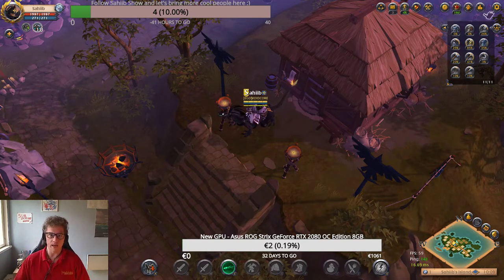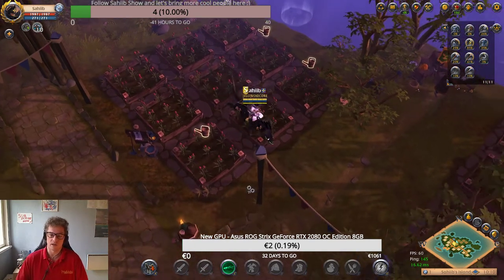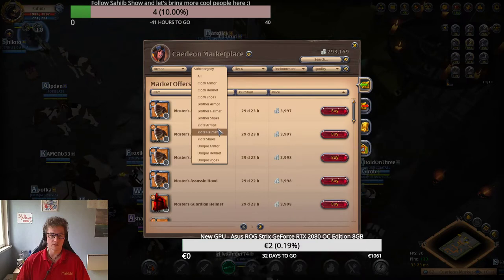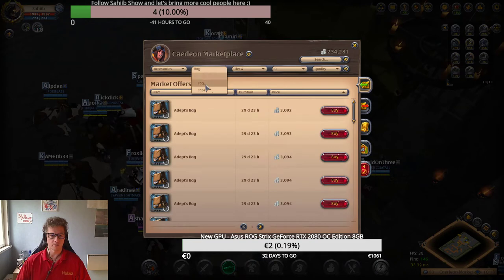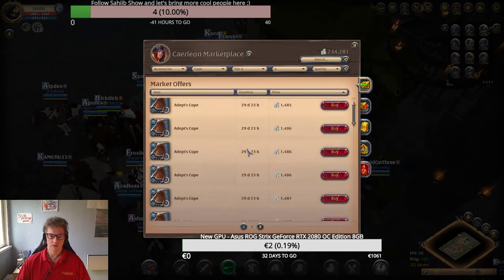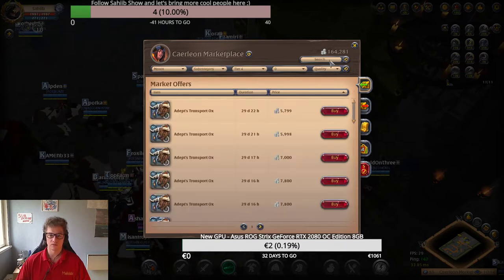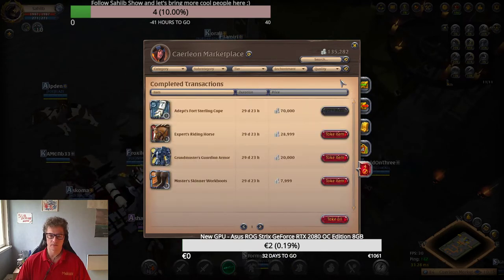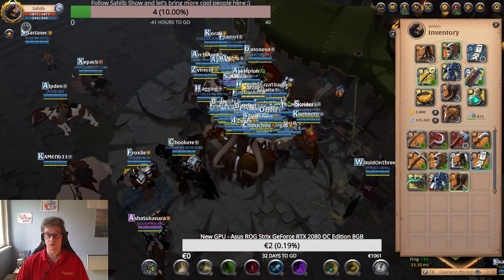Albion Online - looking gear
Looking gear and values

You like this game and want to play it?